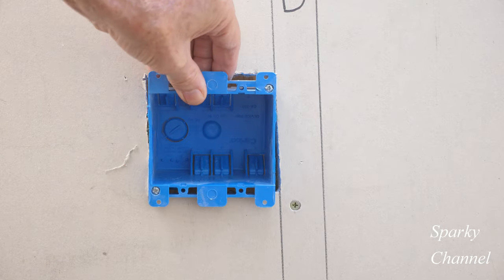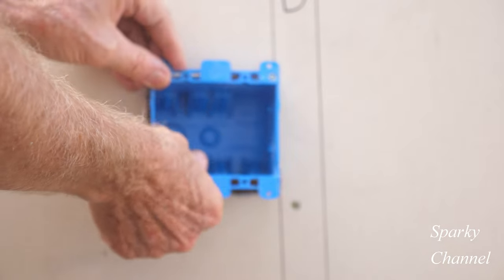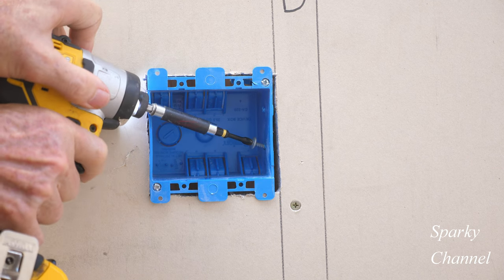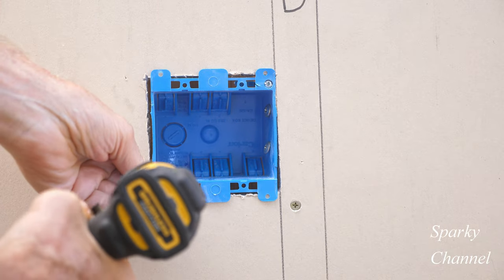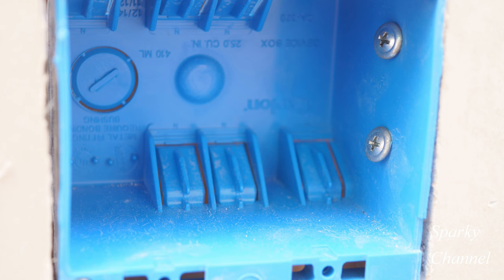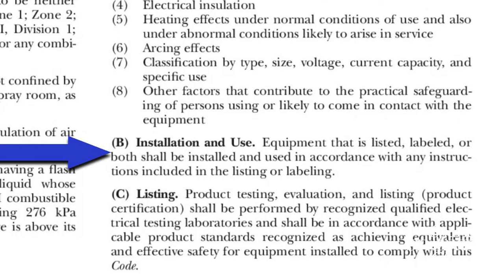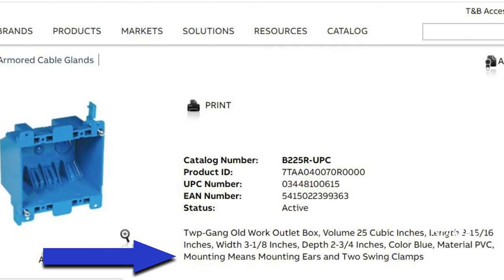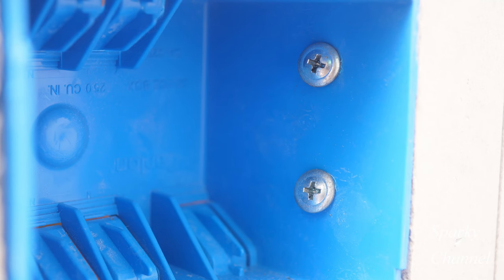Are Screws Through the Box and into a Stud OK per NEC on an Old Work Box? NEC 110.3(B)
Arlington F102 2 Gang Screw Mount Device Box: Amazon

Carlon B225R-UPC Switch/Outlet Box, Old Work, 2 Gang, 3-15/16-Inch Length by 3-1/8-Inch Width by 2-3/4-Inch Depth, Blue: Amazon

Arlington F101 1-Gang Non-Metallic Vertical Outlet Box 3.720 Inch x 2.280 Inch x 3.510 Inch 22.5 Cubic-Inch One-Box™: Amazon

Southwire MSB1G One Gang Device Box with Depth Adjustable, Heavy Duty 42lb, Gray: Amazon

Southwire MSB2G Two Gang Device Box with Depth Adjustable, Heavy Duty 42lb: Amazon

Southwire MSBMMT2G 2 Gang Multi Mount Device Box with Depth Adjustable, Heavy Duty 42lb, Gray: Amazon

Southwire MSBMMT3G 3 Gang Multi Mount Device Box with Depth Adjustable, Heavy Duty 42lb, Gray: Amazon

Southwire MSBFAN Fan Support 50/ lb, Maximum with Depth Adjustable, gray: Amazon

Southwire MSBHW12 12" Hollow Shanx 9/16 Socket, silver, medium: Amazon

Zircon StudSensor e50 Electronic Stud Finder: Amazon

Zircon StudSensor e30 Electronic Stud Finder: Amazon

Milwaukee 2626-20 M18 18V Lithium Ion Cordless 18,000 OPM Orbiting Multi Tool with Woodcutting Blades and Sanding Pad with Sheets Included (Battery Not Included, Power Tool Only): Amazon

DEWALT 20V Max XR Oscillating Multi-Tool, Variable Speed, Tool Only (DCS356B): Amazon

DEWALT Sandpaper Assortment, Hook and Loop Triangle, 12-Pack (DWASPTRI): Amazon

DEWALT Oscillating Tool Blades Kit, 5-Piece (DWA4216): Amazon

Dewalt DCH172D2 20V MAX ATOMIC Brushless Lithium-Ion 5/8 in. Cordless SDS PLUS Rotary Hammer Kit with 2 Batteries (2 Ah): Amazon

QBit SQ1000-S + SQ1000-D Saw Blade cut-in 1 & 2 gang Retrofit wall boxes Oscillating Tool Q-Bit: Amazon

Diablo by Freud Diablo DOU5S 5 pc Universal Fit General Purpose Oscillating Blade Set (5-Piece): Amazon

MILWAUKEE Universal Fit Open-LOK 5-Piece Oscillating Multi-Tool Set (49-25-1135): Amazon

50 Pcs Oscillating Tool Blades, Professional Universal Oscillating Saw Blades, Wood Multitool Blades, Quick Release Durable Oscillating Tool, Multi Tool Blades Fit All Models: Amazon

DEWALT DCF887D2 20V MAX XR Li-ion 2.0 Ah Brushless 0.25" 3-Speed Impact Driver Kit: Amazon.com

DEWALT DCF887M2 20V MAX XR Li-Ion 4.0 Ah Brushless 0.25" 3-Speed Impact Driver Kit: Amzon.com

DEWALT DCF887B 20V MAX XR Li-Ion Brushless 0.25" 3-Speed Impact Driver: Amazon.com